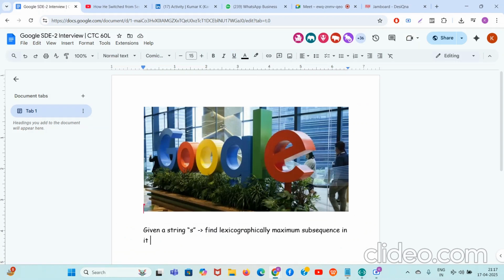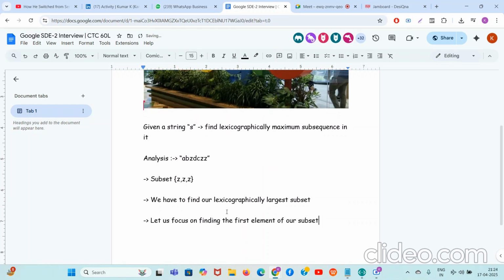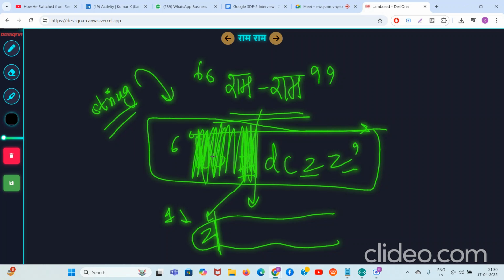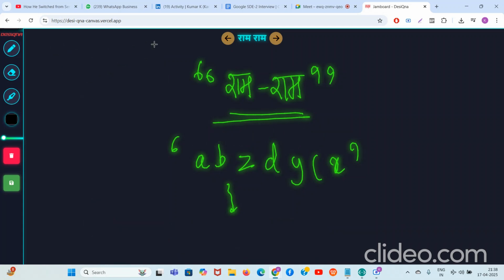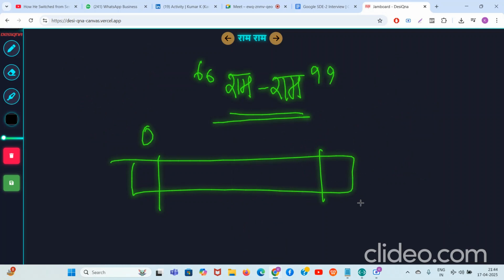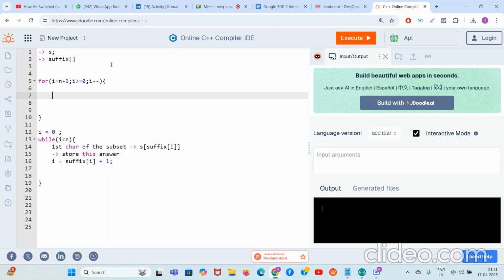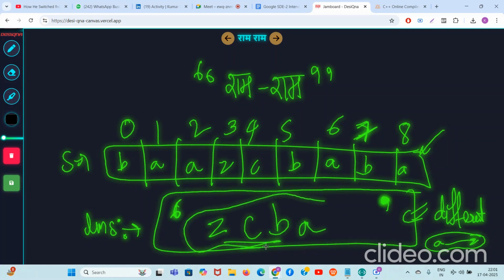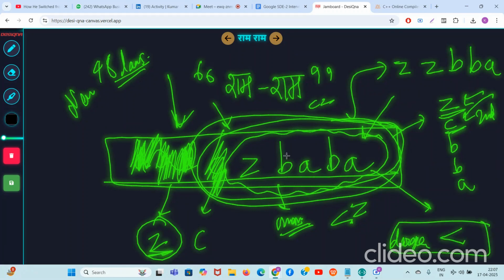60LPA Google SDE 2 Interview | Asked in 2025 | Video Solution By Kumar K